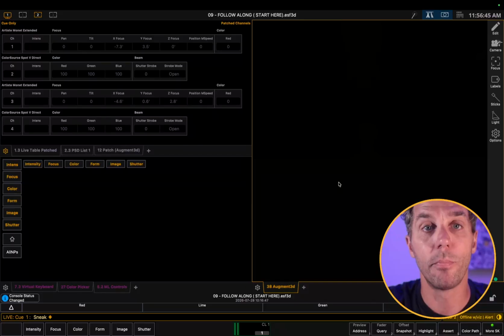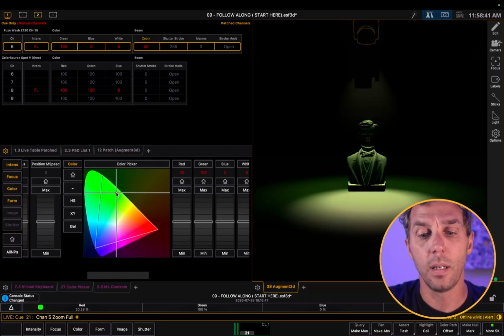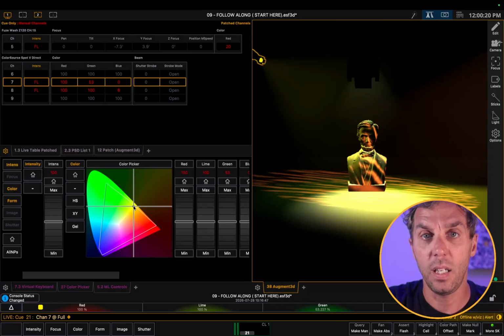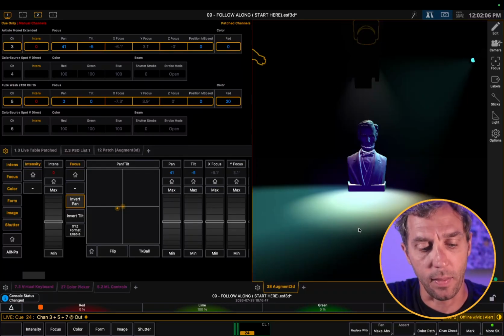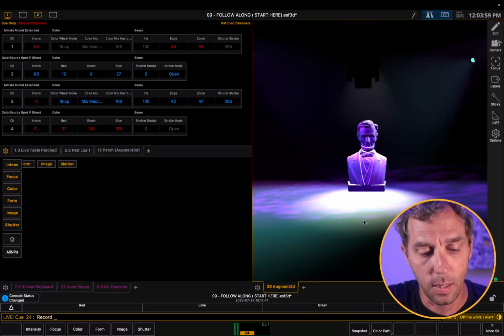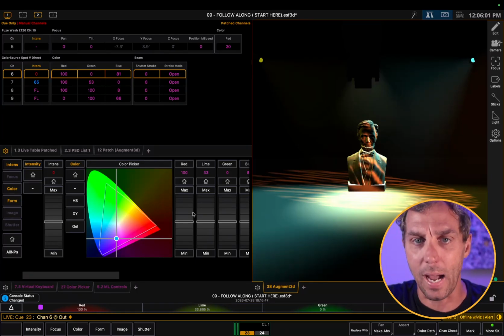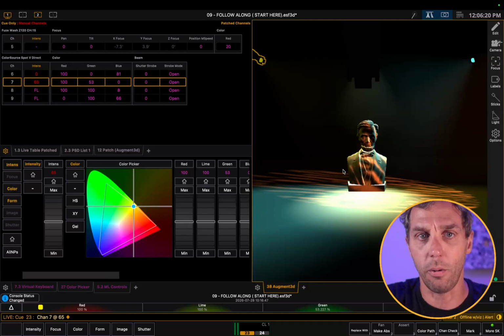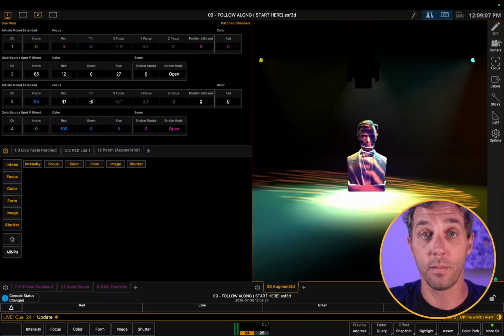ETC EOS 3.09 - FOLLOW ALONG